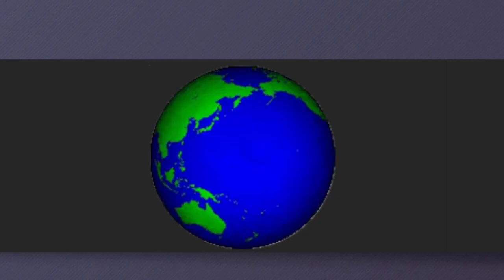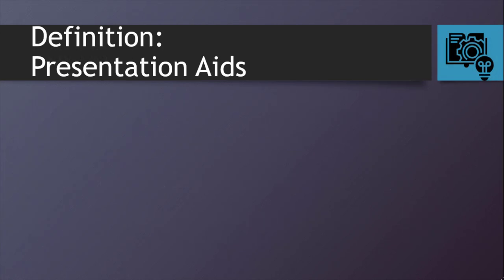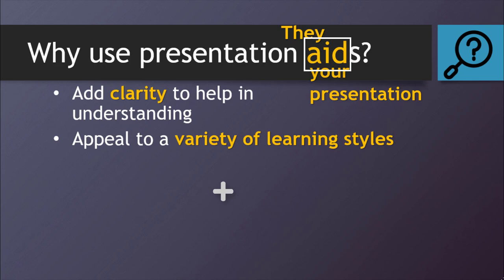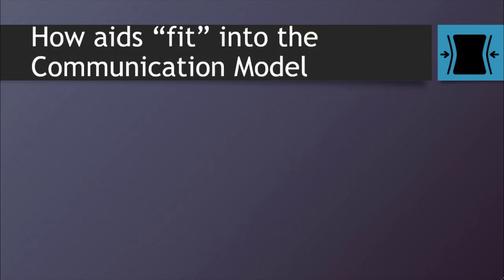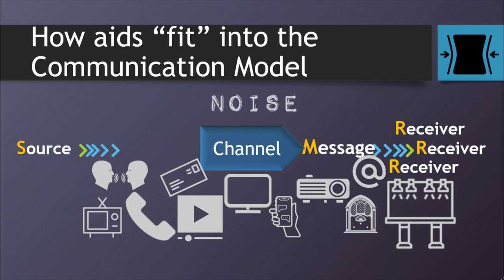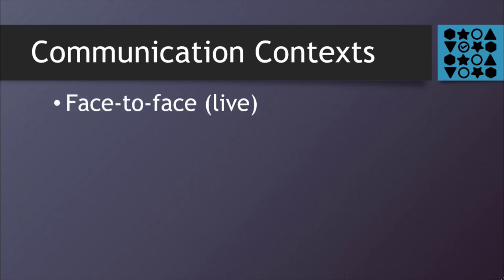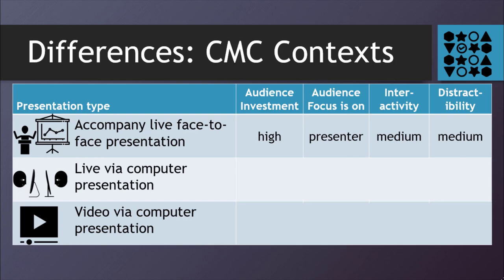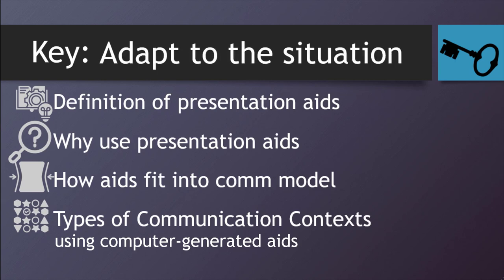Presentation Aids: What, When, Different CMC Contexts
Presentation Aids: What are they, why might you use them, how do they fit in the communication model, the importance in various Computer-Mediated Communication (CMC) contexts

How you design and use visual/audio aids in an oral presentation like a speech plays a vital role in the success of your presentation.

This is one of several videos related to using presentation aids (visual aids) in a public speaking context:

* Presentation Aids: What-Why-When (Presentation Aids: What are they? Why should you use them? When should you use them?)
* Presentation Aids: Guidelines for Using Aids, particularly projection (computer and overhead)--a little dated with the section on overhead transparencies
* Using PowerPoint for Presenting Oral Presentations (Difference between Normal View & Slide Show View, Presenting Keyboard Shortcuts)

Focused on using via video conferencing or via CMC (computer-mediated communication):
* Using Visual Aids for Public Speeches via Video Conferencing (Selecting/using presentation aids for traditional public speeches delivered via video conferencing software: Limitations constraining the situation, Recommendations, and Don'ts)
* Presentation Aids: What, When, Different CMC Contexts (What are they, why might you use them, how do they fit in the communication model, the importance in various Computer-Mediated Communication (CMC) contexts) (this video)
* Presentation Aids: Adapting Design to CMC Speaking Situations (Adapting computer-generated presentation aids to various speaking contexts, including CMC presentations like video conferencing and pre-recorded video presentations)